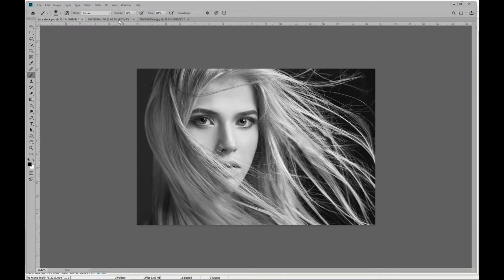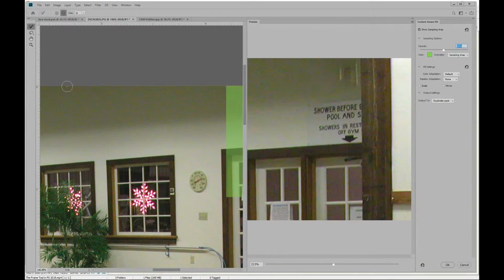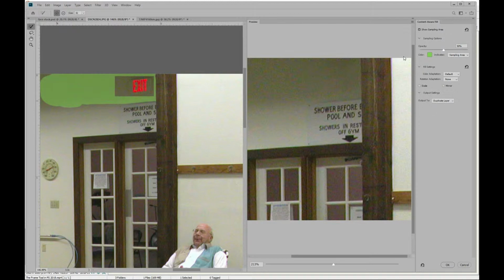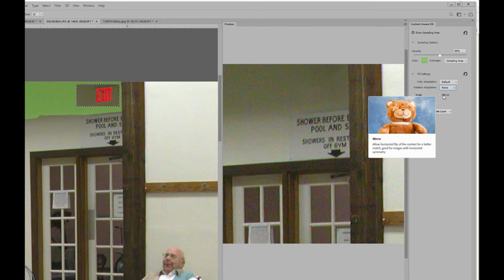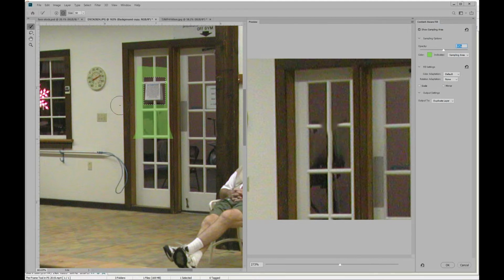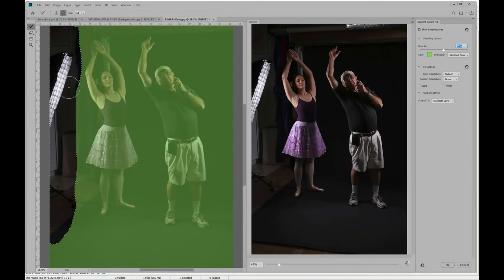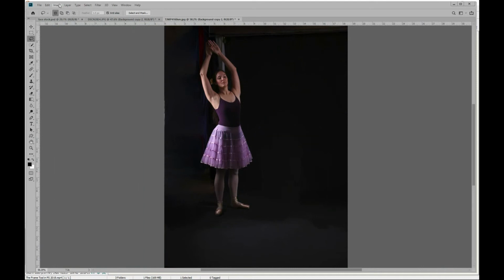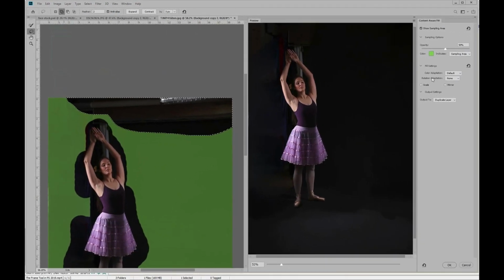Photoshop Content Aware Fill - 10 Minute Photoshop Tip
Photoshop Content-Aware Fill- 10 Minute Photoshop Tip by Mike McNaughton